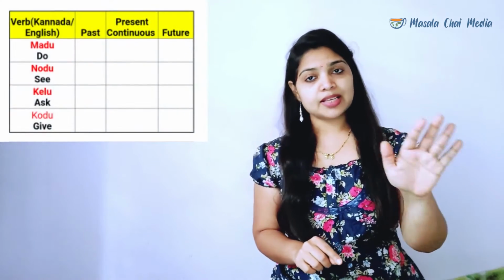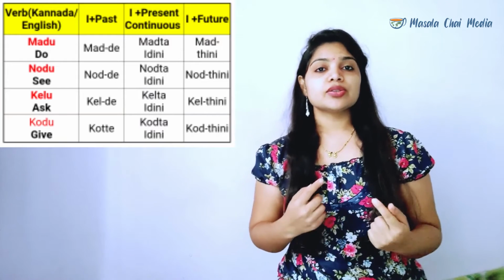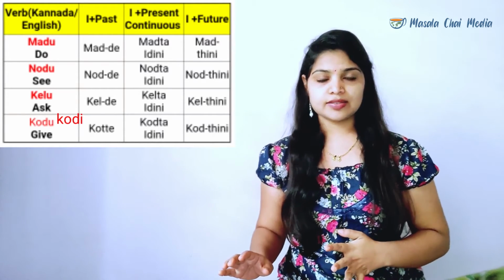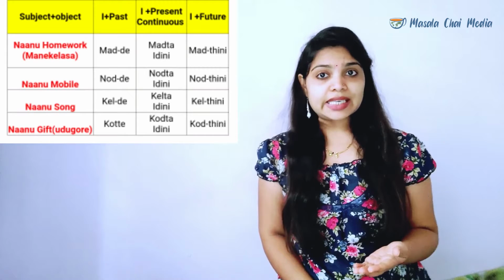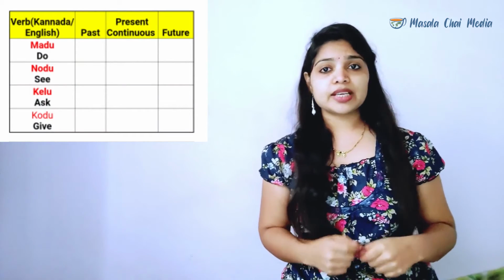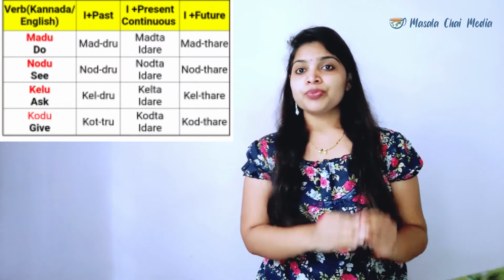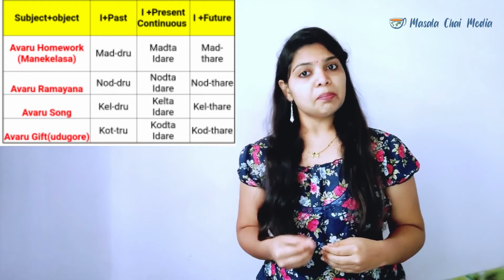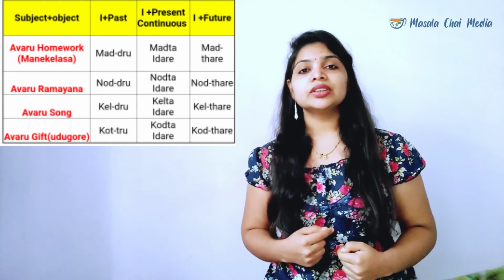Learn Kannada through English Lesson 4 | Simple Sentence formation in Kannada | Spoken Kannada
Welcome to Masala Chai Media, If you are in Karnataka and do not know how to speak Kannada, Here is the right opportunity to Learn Kannada Online. We are starting Spoken Kannada Classes where you can learn the Kannada Language through English.

In this Lesson, We will explain about Simple Sentence Formation in Kannada

If you have missed our Previous Lessons You can watch them here

Special Thanks to Jyoti Tolanoor
Please support this Kannada Channel

Learn Kannada Online
Kannada Coaching
Spoken Kannada Classes